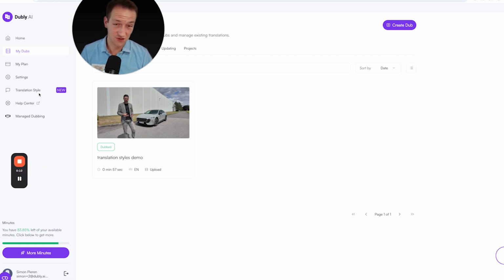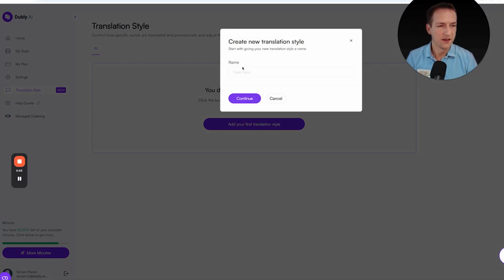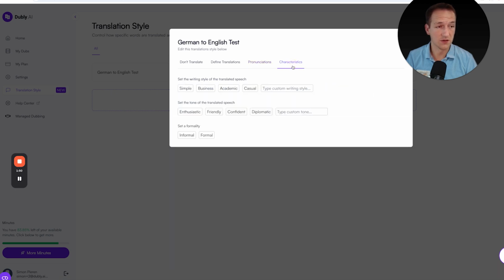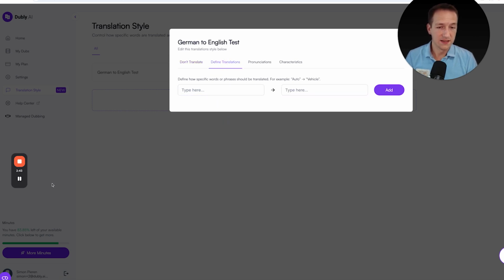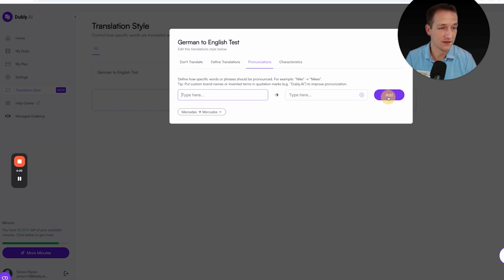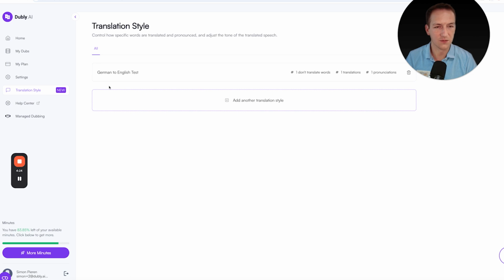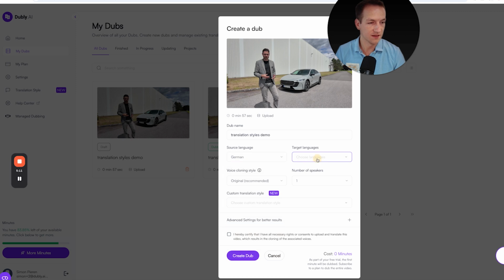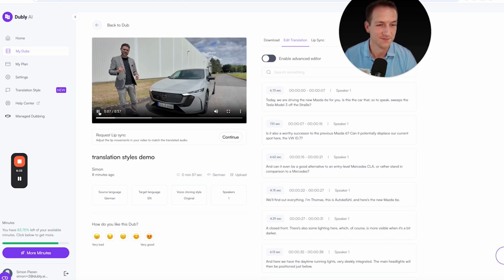How to define Custom Translation Styles with Dubly.AI